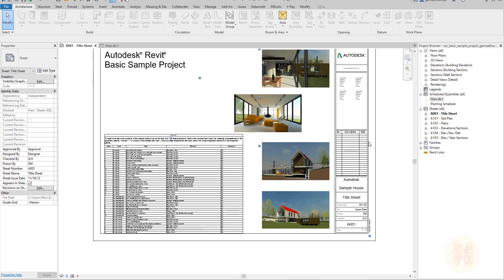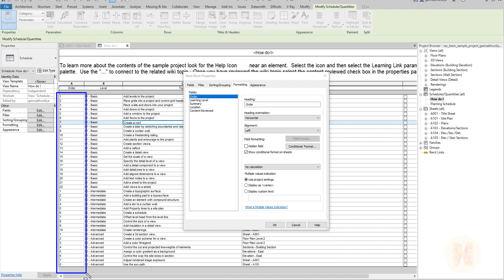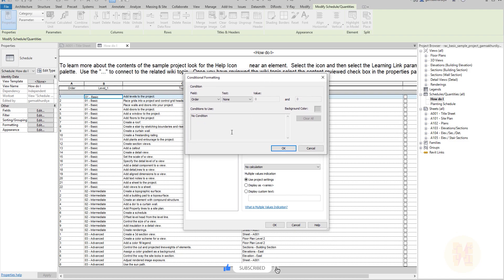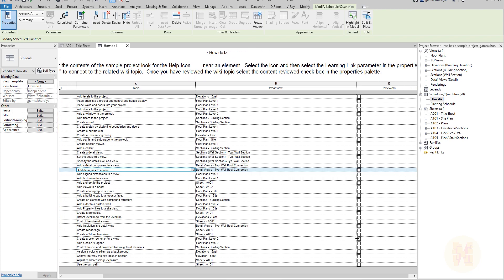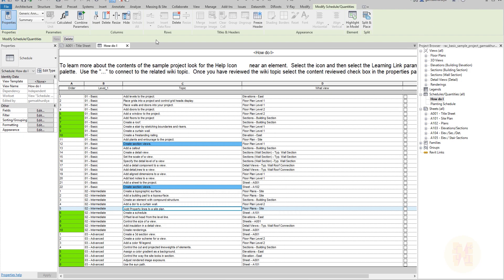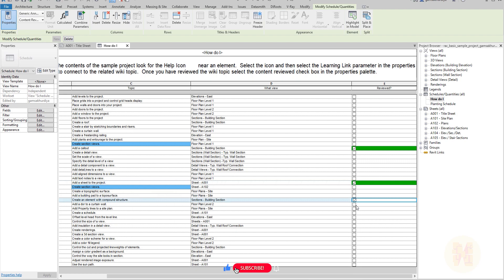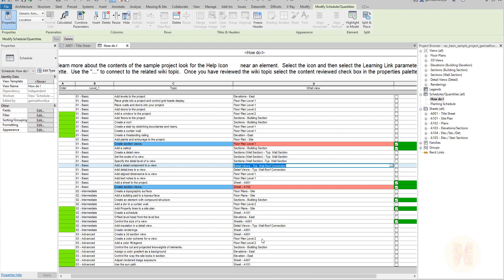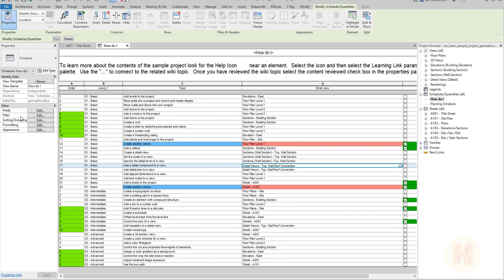Formatting in Revit Schedule | How you can use it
In this video, I will show you,y daily work process. What you should do if you get a model from an external. You will see how we can coordinate them.

Timecodes:
00:10 - intro
00:40 - Models Coordinations
02:00 - Cleaning models
05:00 - Synchronizing model
07:00 - Grids Align
12:20 - Conclusion

𝑫𝒐𝒏'𝒕 𝒇𝒐𝒓𝒈𝒆𝒕 𝒕𝒐 𝒈𝒊𝒗𝒆 𝒍𝒊𝒌𝒆 👍 𝒇𝒐𝒓 𝒕𝒉𝒊𝒔
💬 𝗚𝗘𝗧 𝗖𝗢𝗡𝗡𝗘𝗖𝗧𝗘𝗗💬